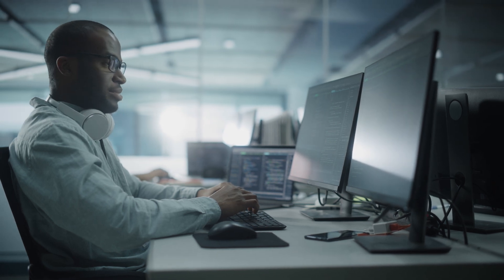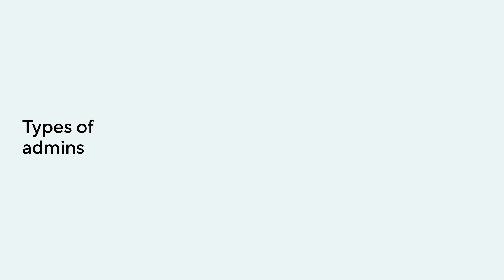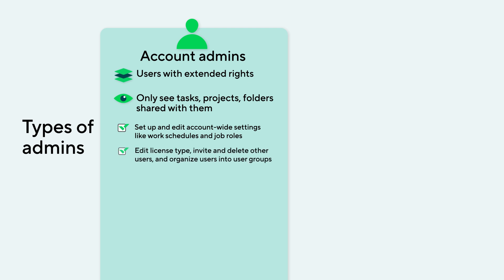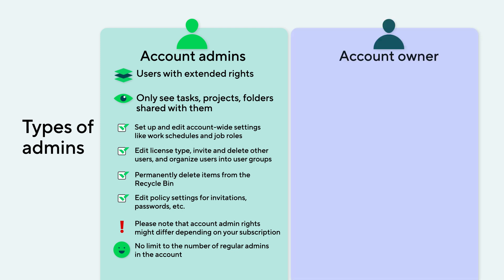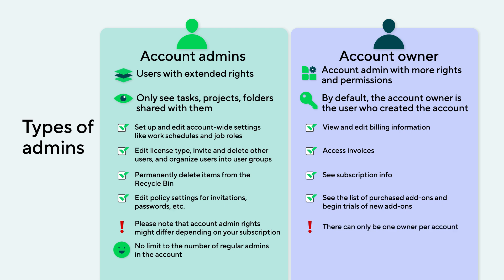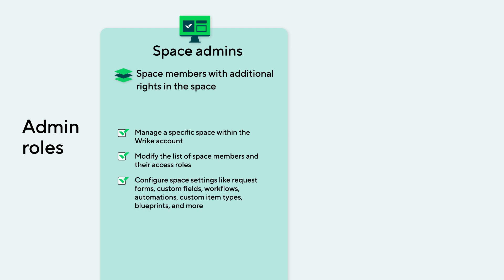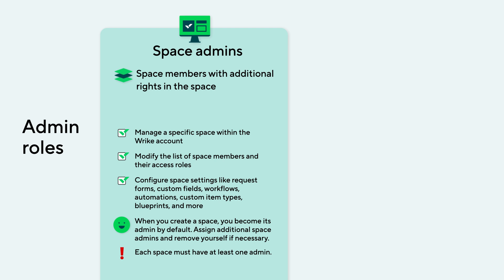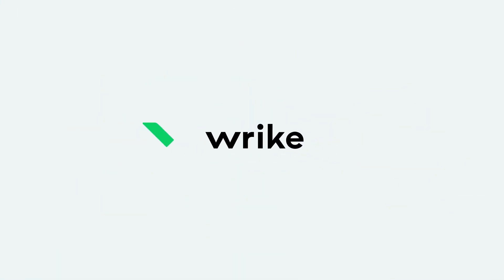Types of Admins and Admin Permissions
Join Jamie as he explores different admin roles and permissions to understand his responsibilities as a newly appointed Wrike Admin. Learn about Account Admins, Account Owners, Space Admins, and User Group Admins, and how these roles contribute to efficient and secure project management.

0:30 Types of admins
01:42 Other admin roles in Wrike